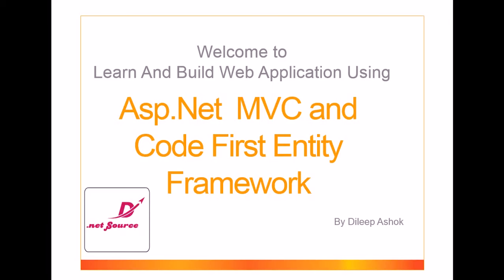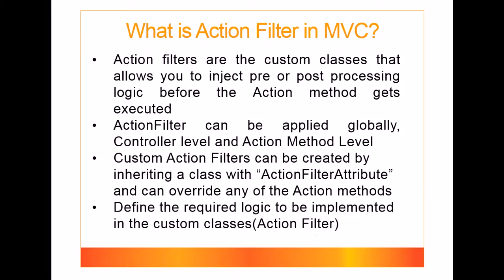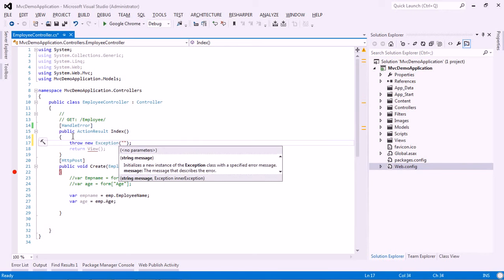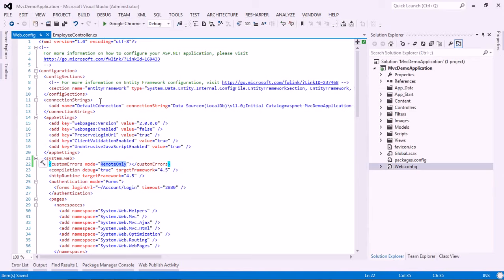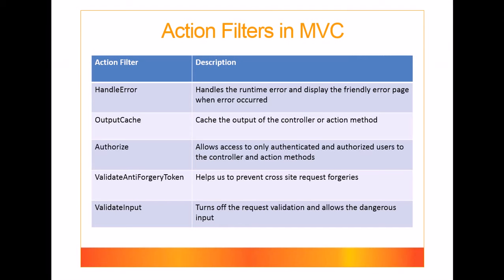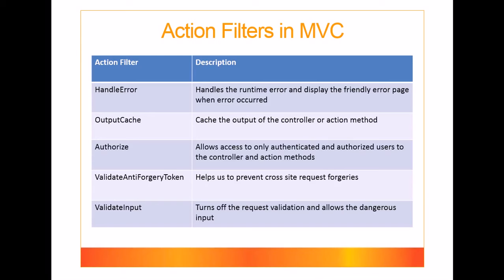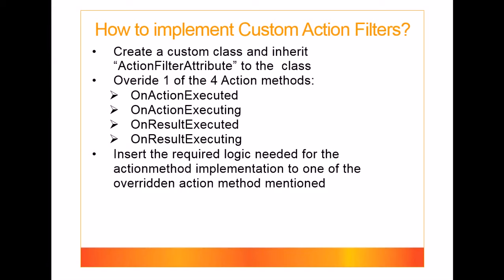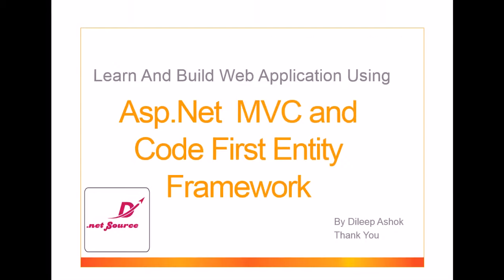Action Filter in MVC